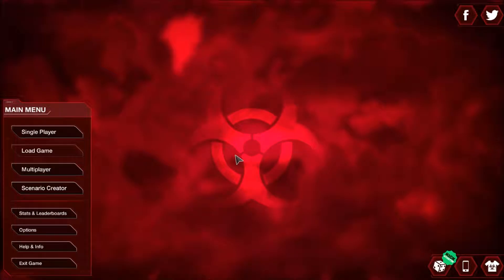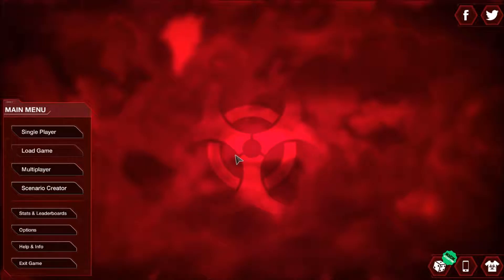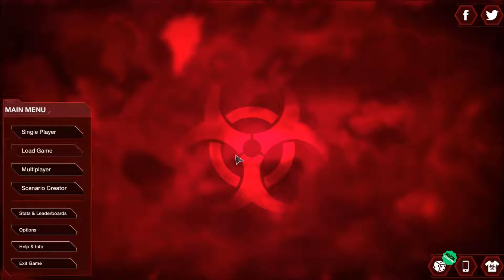Im sorry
Im sorry guys that this has been happening I have no clue whats been going on.